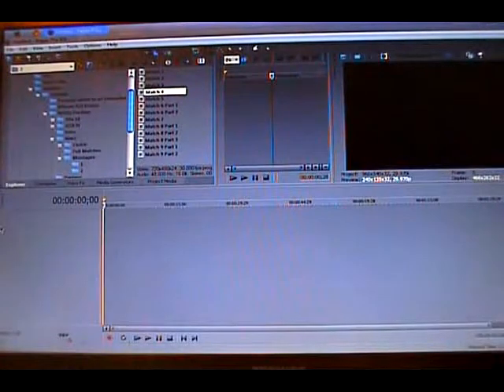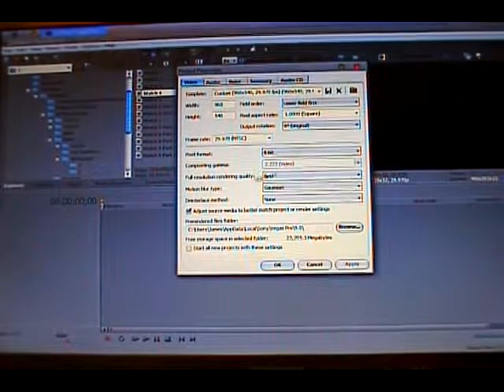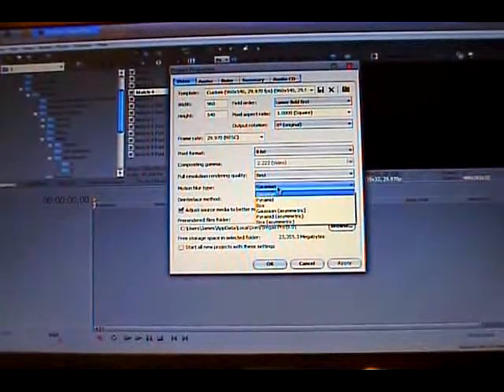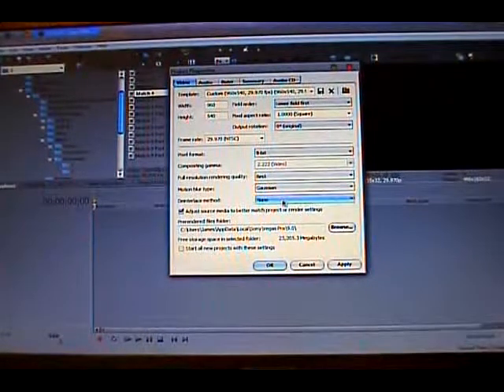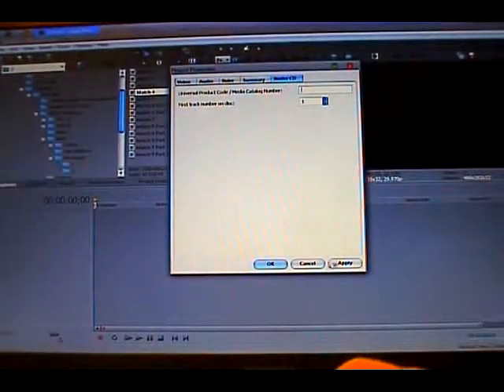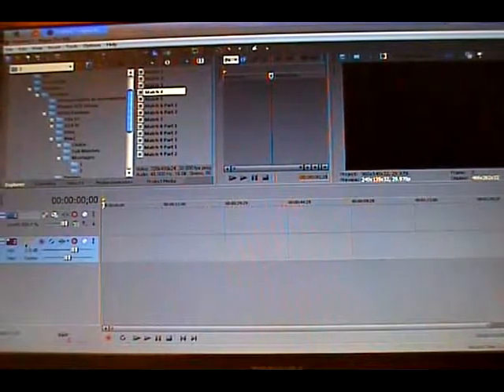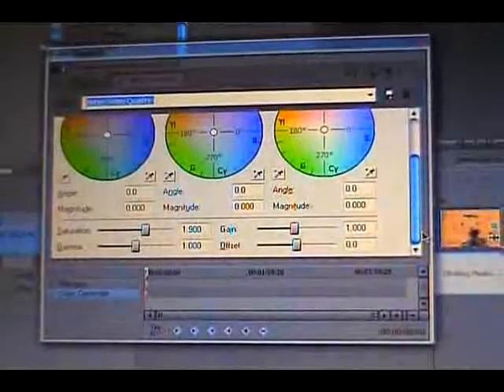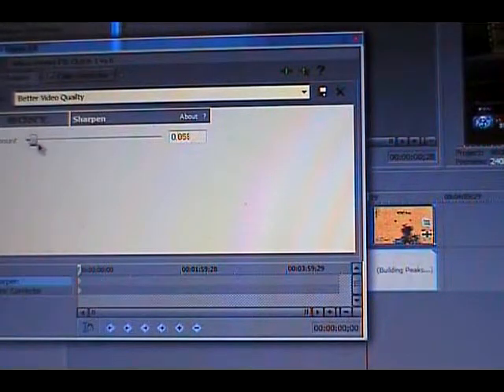Sony Vegas Pro Best Settings for Fast Render and High Quality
name and video explains.